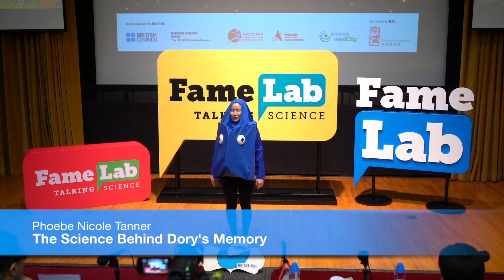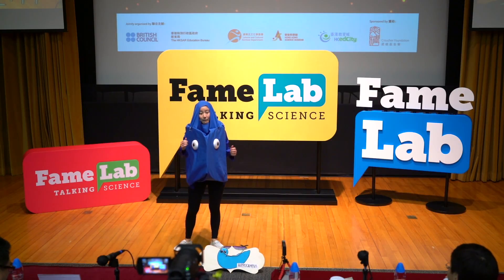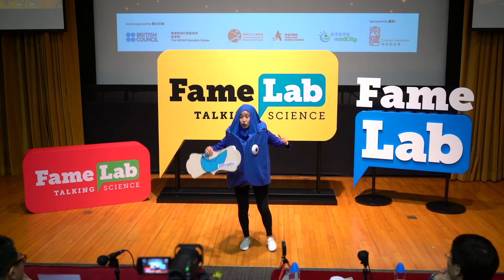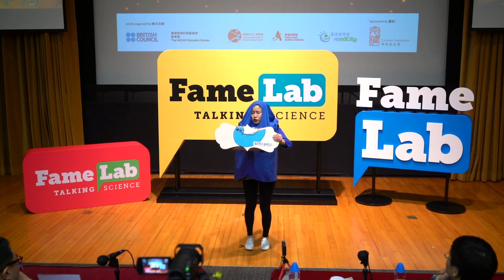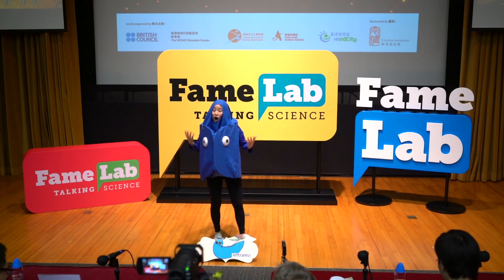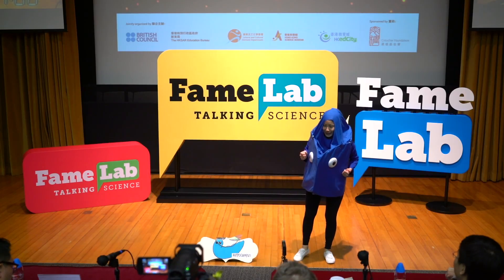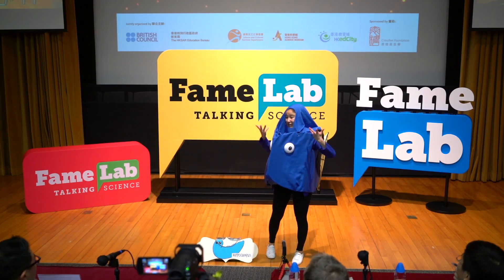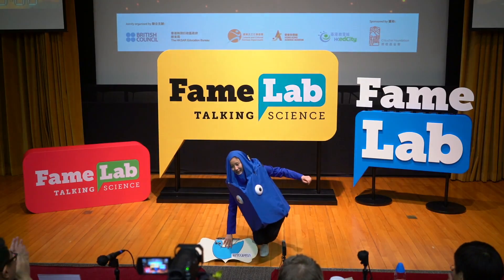FameLab HK 2017 Finalist: The science behind Dory's memory by Nicole Tanner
Name of finalist: TANNER Phoebe Nicole
Topic: The science behind Dory's memory